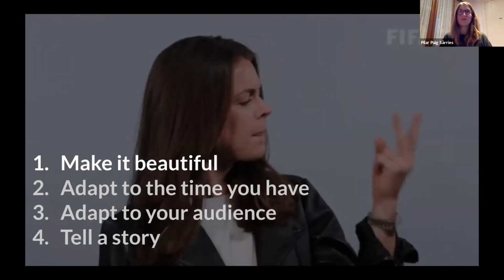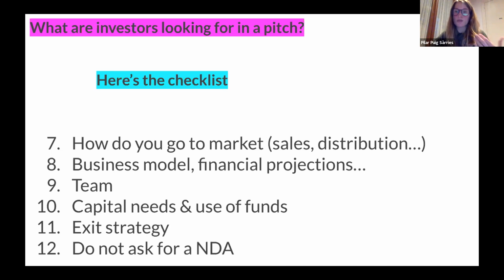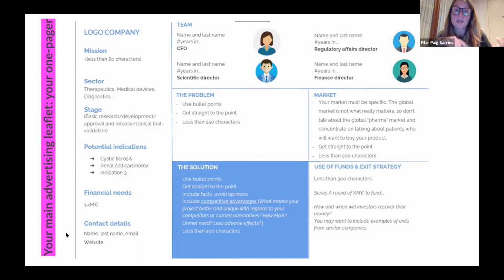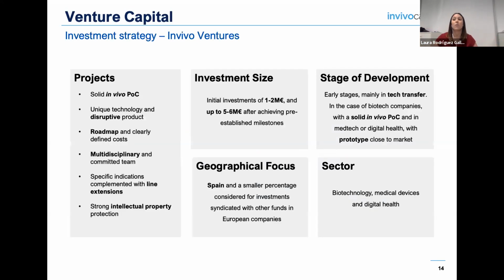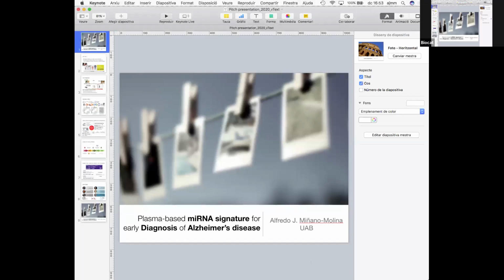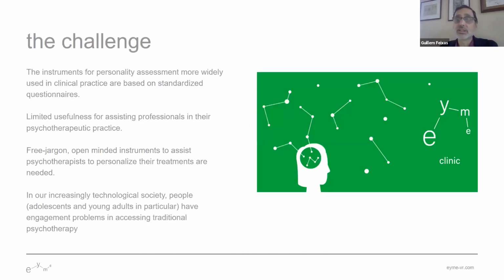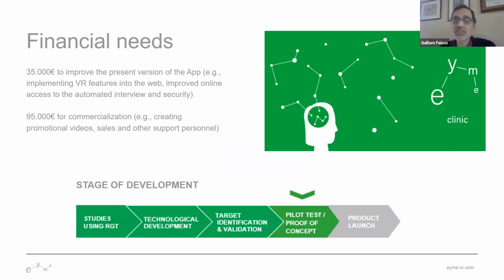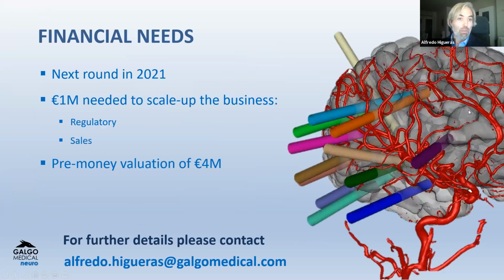Webinar: "Nailing your first meeting with investors"